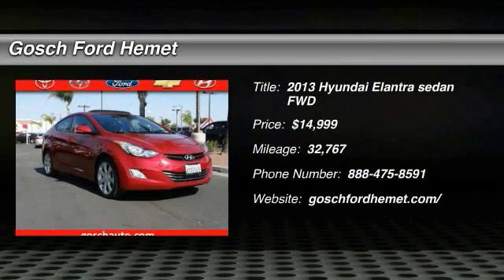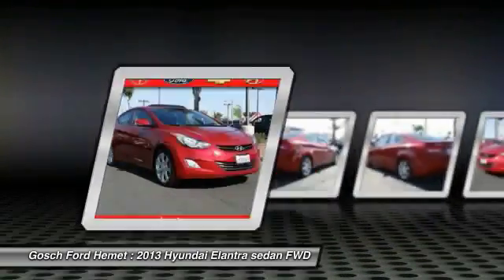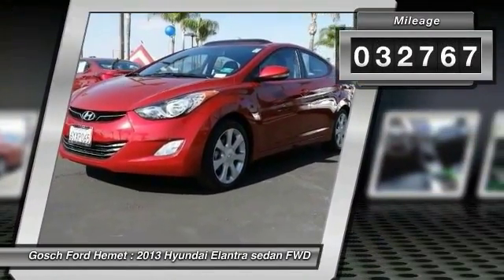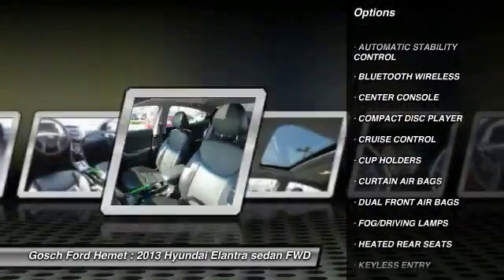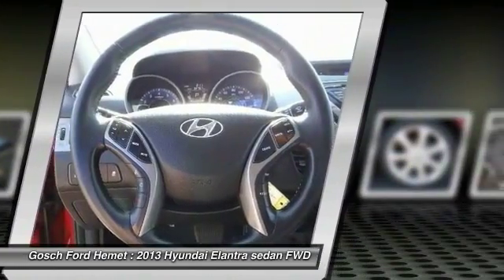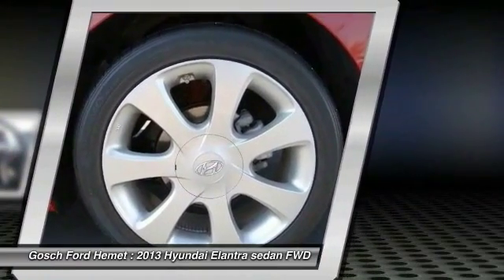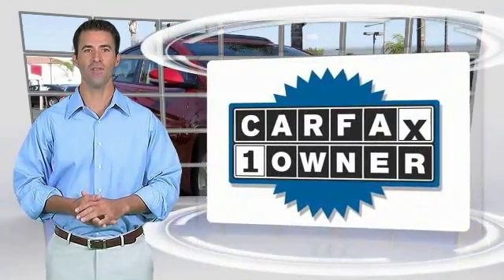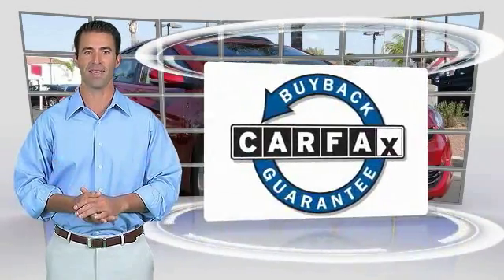2013 Hyundai Elantra HEMET, SAN JACINTO, LAKEVIEW, PERRIS, PALM SPRINGS 507987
2013 Hyundai Elantra 4DR SDN AUTO LIMITED

GOSCH AUTO GROUP PROUDLY SERVING HEMET, SAN JACINTO, TEMECULA, MENIFEE, MURRIETA, AND SURROUNDING SOUTHERN CALIFORNIA LOCATIONS. THIS RED 2013 Hyundai ELANTRA IS EQUIPPED WITH A 1.8L DOHC MPFI D-CVVT 16-valve I4 engine, AUTOMATIC TRANSMISSION, AND RECEIVES AN ESTIMATED 28 City/38 Hwy MPG. 2013 Hyundai ELANTRA 4DR SDN AUTO LIMITED This 2013 Hyundai Elantra Limited is proudly offered by Gosch Auto Group CARFAX BuyBack Guarantee is reassurance that any major issues with this vehicle will show on CARFAX report. Start enjoying more time in your new ride and less time at the gas station with this 2013 Hyundai Elantra. With less than 32,629 miles on this Hyundai Elantra, you'll appreciate the practically showroom newness of this vehicle. Please contact the Gosch Auto Group for more information. Stock #: 507987 | VIN: KMHDH4AE3DU665948 | 2013 Hyundai Elantra 4dr Sdn Auto Limited Gosch Ford Hemet